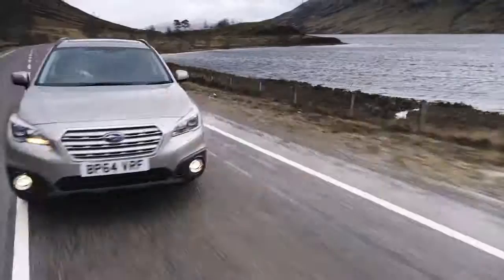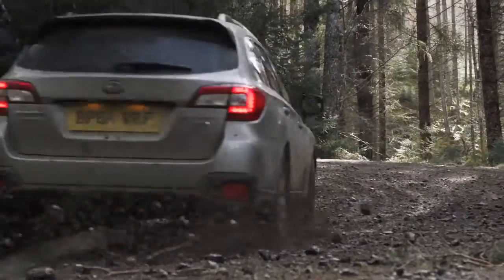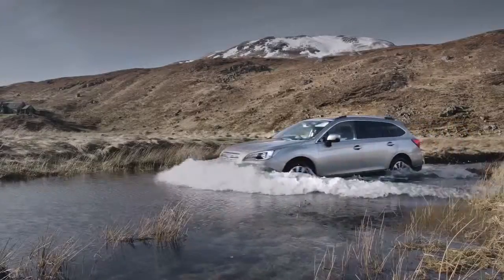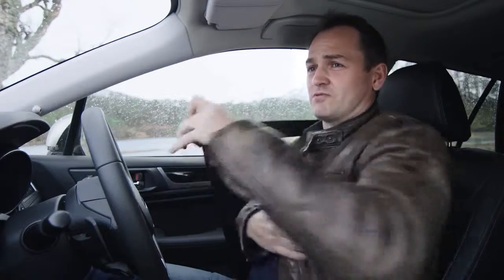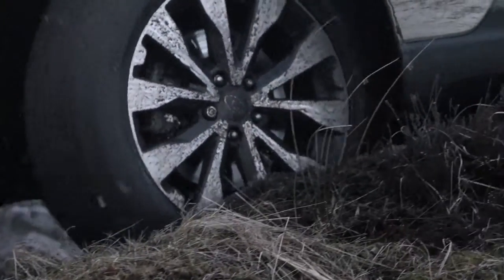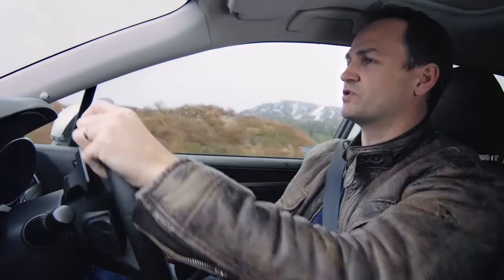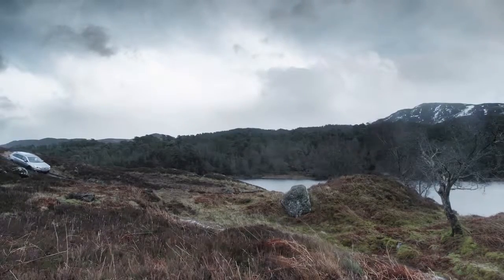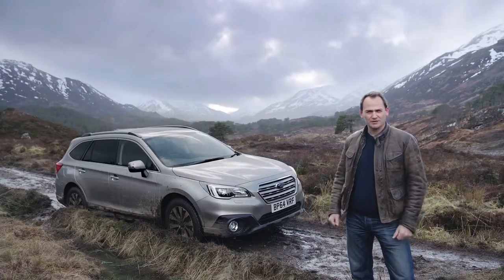Subaru | Outback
Subaru Outback with Ben Collins at Glen Affric, Scotland.

The new look Outback is amazingly capable and it drove up slippery slopes you'd only think a Defender would achieve. The sharper, cleaner styling inside and out too on the Outback is a revolution which should propel the Outback into a new wider customer base, especially as it is offers extraordinary value for money.

London team of corking broadcast professionals with immense international experience, delivering cost-effective film productions for a wide range of applications.

It's fun and professional with us; how can we help you?